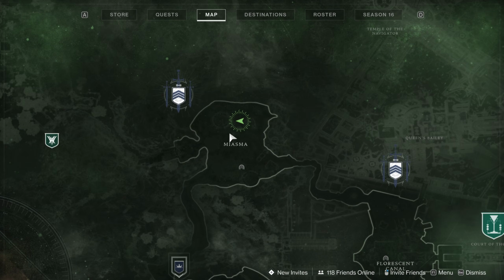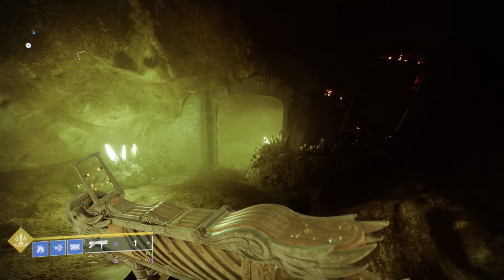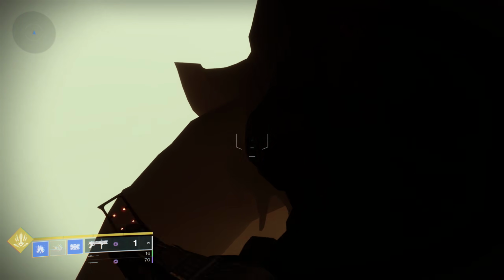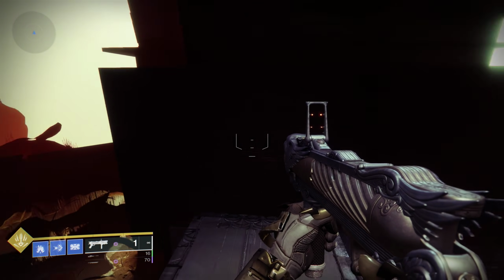Destiny 2 OOB: Birthplace of the Vile (More Donuts and Funnels!)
Another day, another strike. This time we're getting into Birthplace of the Vile.

We've got more donut monsters, less barriers, and a funnel to boot! Plus all the time you could want to explore the various exhibits of the almost museum like Dark City. Thanks to Henry and Underplayed for helping out with exploration. I fully expect that this strike will gain some barriers at some point, so maybe take a look at this area before GMs rotate around...

~Timestamps~
00:00 Intro
00:16 Exiting Witch's Echo
01:34 Chess and Mirrors
02:24 Loading into Harvest
03:56 Panoramic View
04:07 The Boss Room, Just to Say We Did It
04:59 Donuts and Funnels
07:12 Our Froggy Friends
07:51 More Exploration
09:55 Finding the Funnel